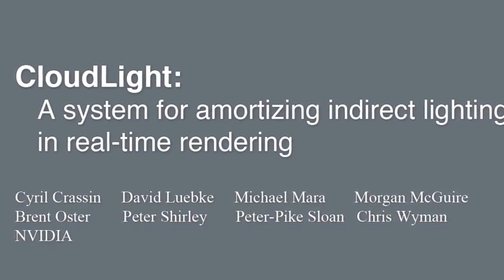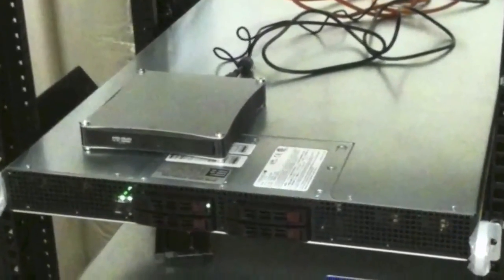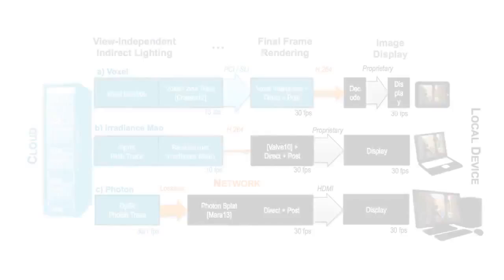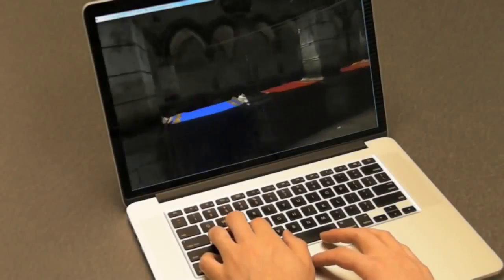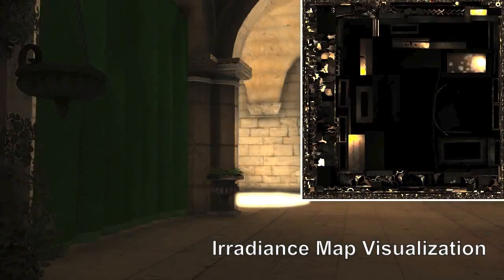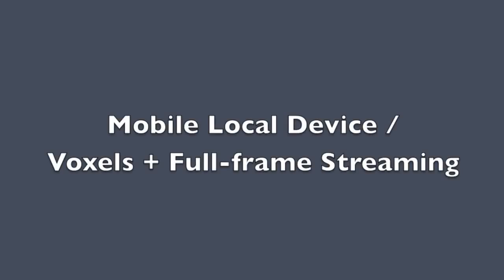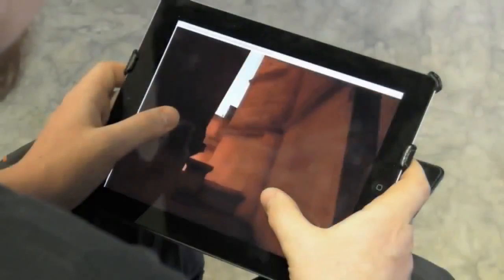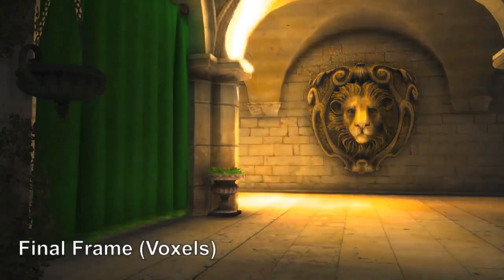Nvidia CloudLight - Technológia ismertető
További információk a Több megjelenítése után.